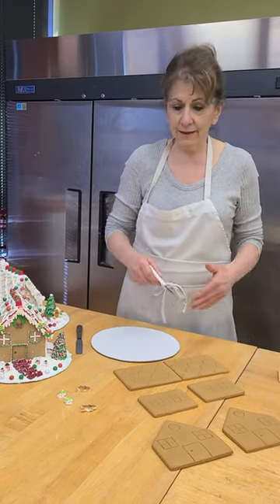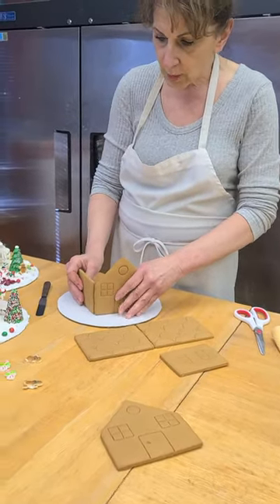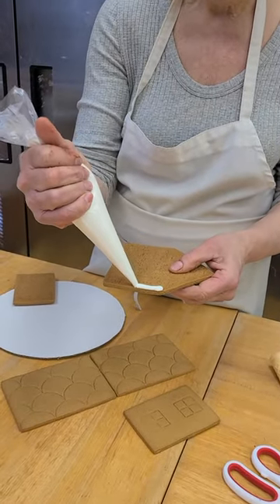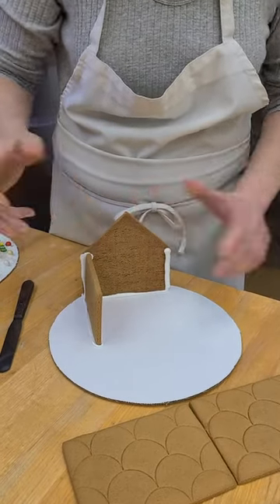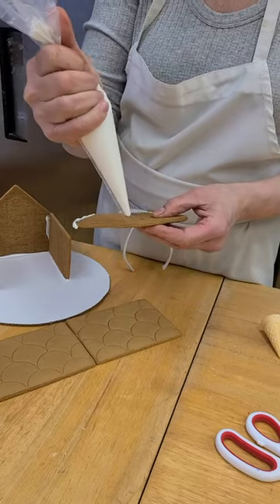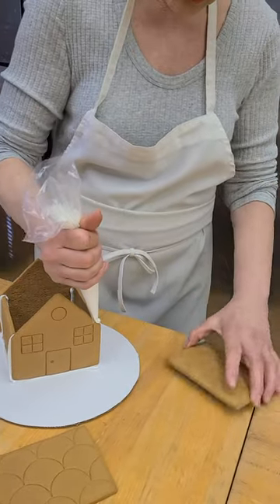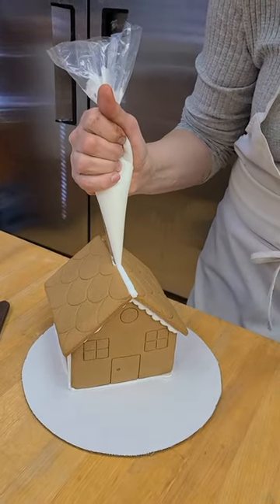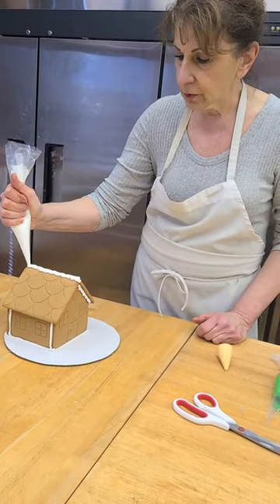How to Construct yYour Celebrations In The Kitchen Cookie House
This video shows how to put together your gingerbread or sugar cookie house with a Celebrations In The Kitchen Cookie House Kit.
Topics include:

Using Royal Icing
Opening your Snip N Go Pastry Bags
Basic Assembly Prior To Decorating